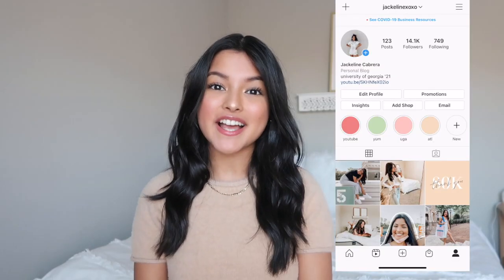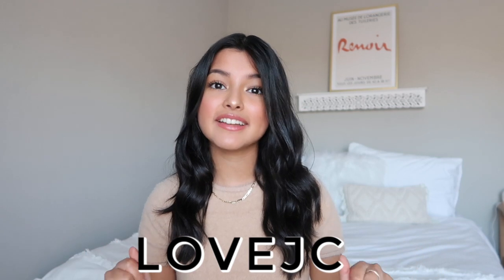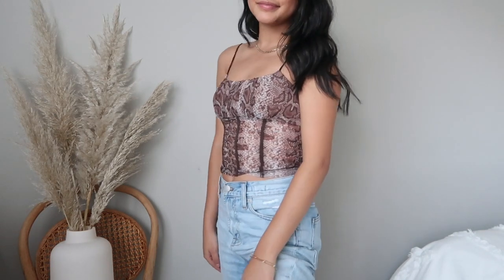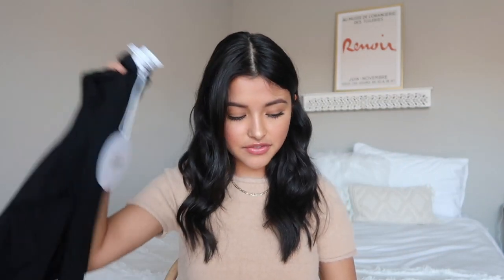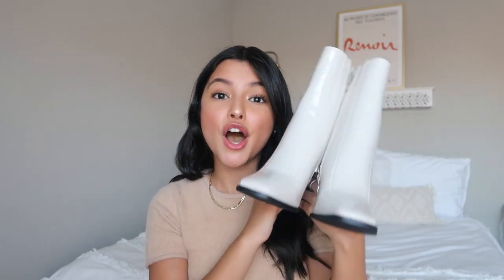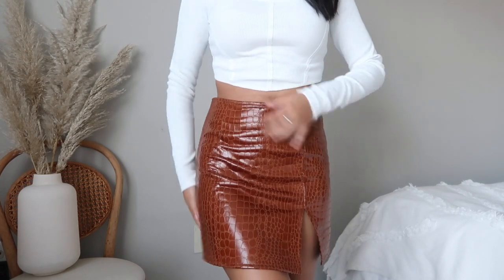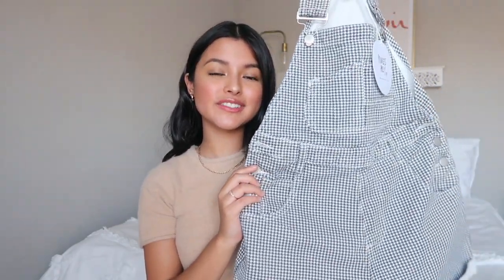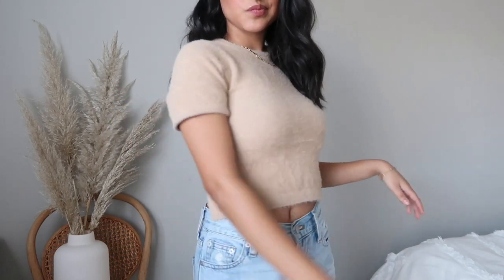winter try-on haul ft princess polly | cute + stylish winter pieces *discount code*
& be sure to use my code LOVEJC for 20% off!!☆

☆free express shipping (3-4 days) to the US on orders over $50 dollars

snake print top (size 2)
brown croc skirt (size 0)

where are you from? ATL
what university do you go to?  University of Georgia
what's your major? advertising minor? fashion merch
what camera do you use? iPhone 11  + Canon g7x
✰sub count: 80 K✰